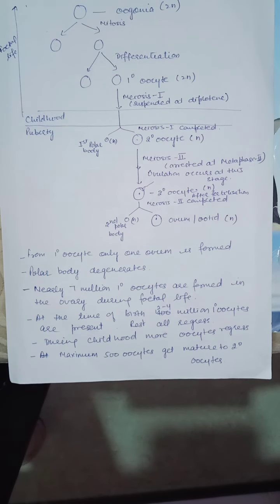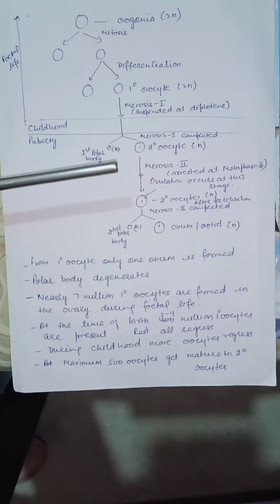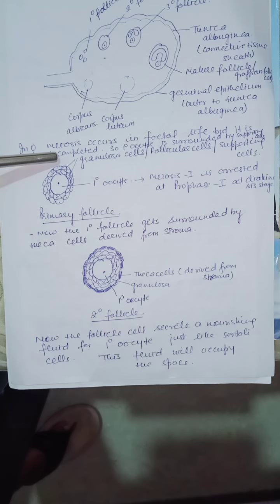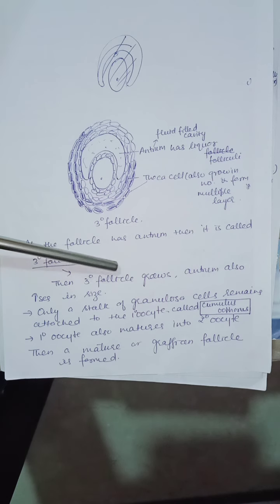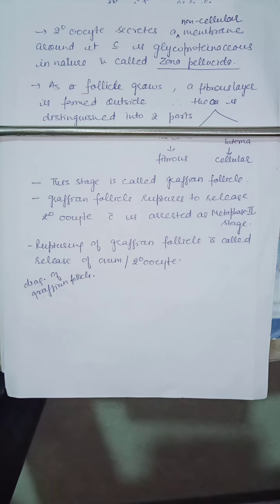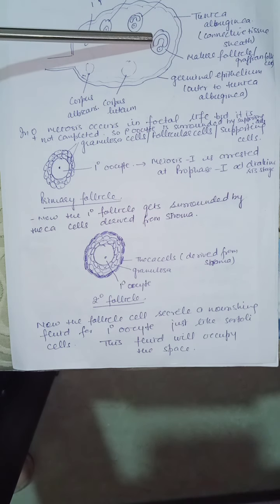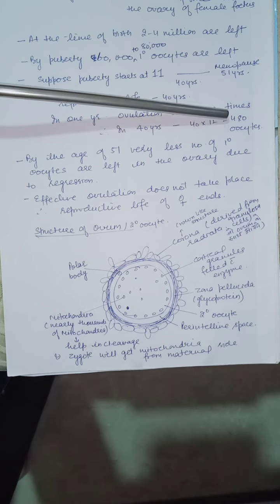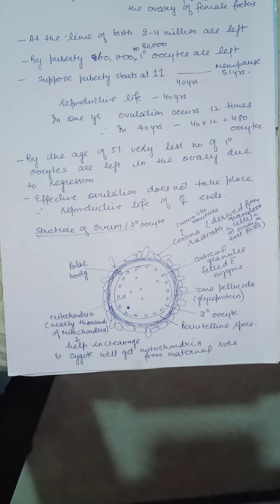XII ch-3 Human Reproduction (L-4)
XII Biology CBSE/NEET